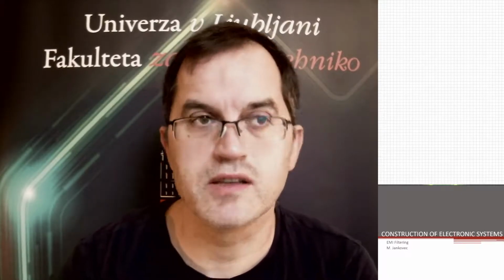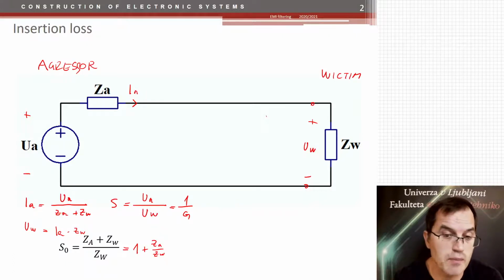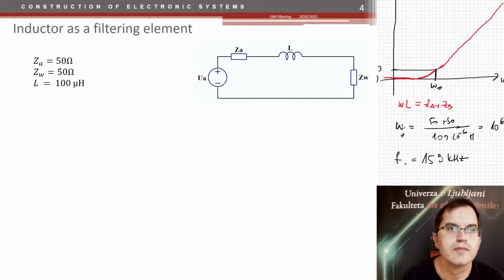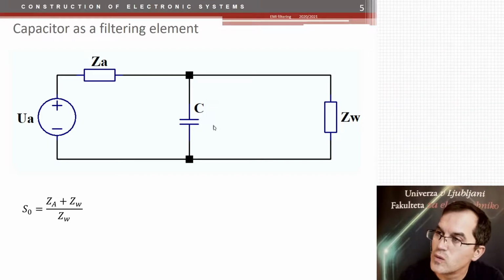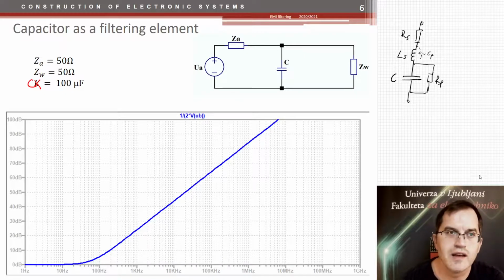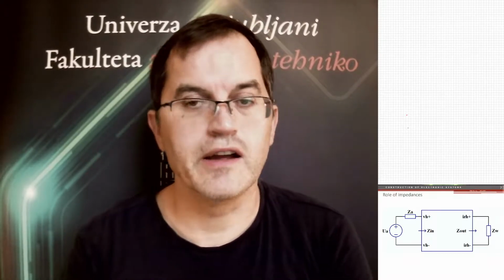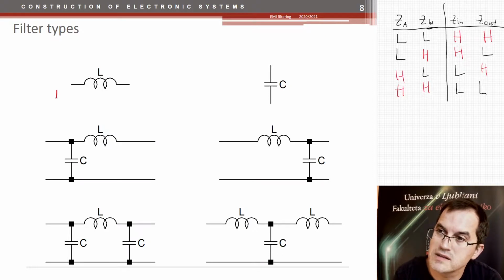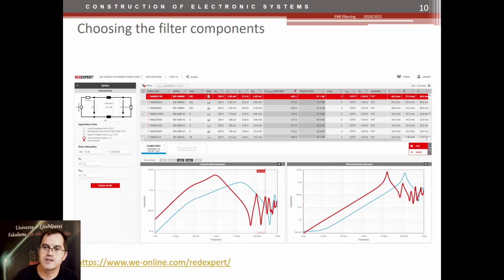CES #07: EMI Filtering part 1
Insertion loss, input and output impedances of filters, reflection and absorption.

0:00 Intro
3:13 Basics of insertion loss
10:55 Inductor filter example
23:38 Capacitor filter exsample
36:45 Role of impedance
47:06 Filter types
48:52 Filtering example
53:15 Tools and simulation